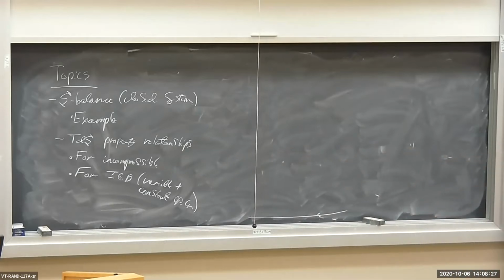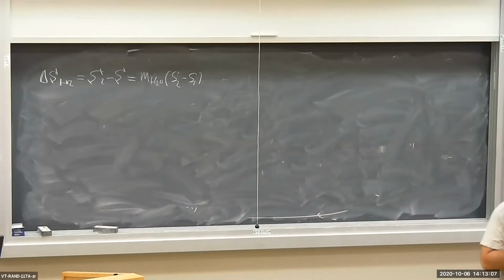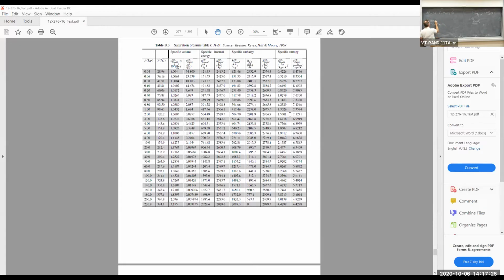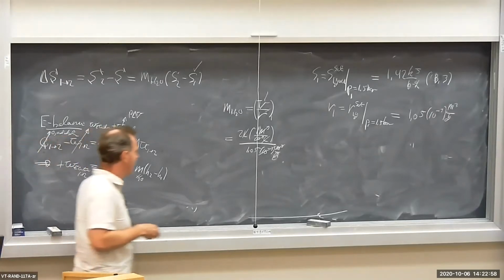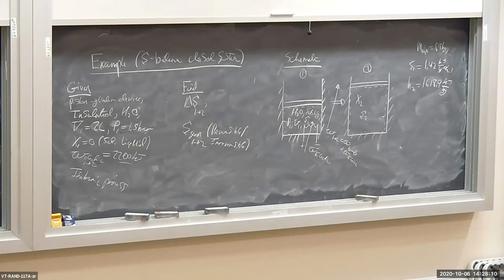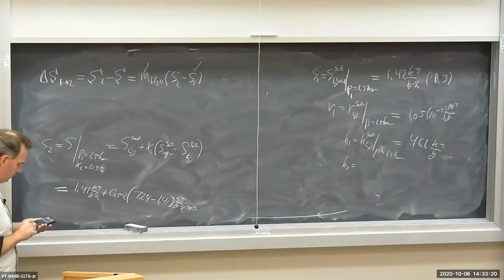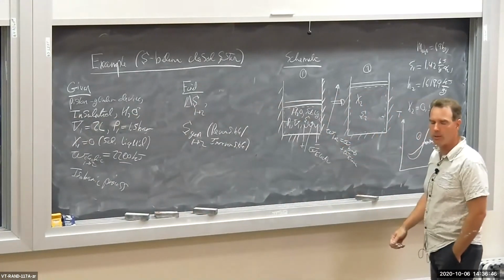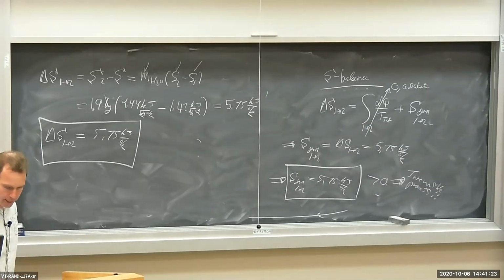ME 2134 Lecture 21 1 Fall 2020